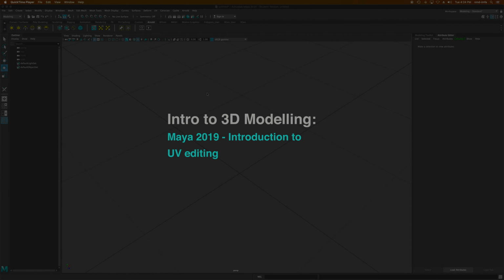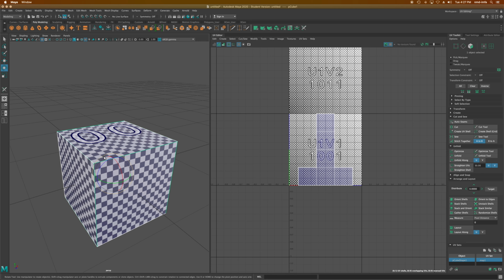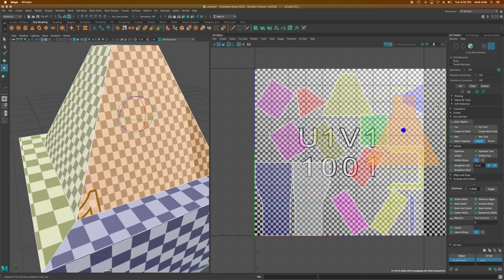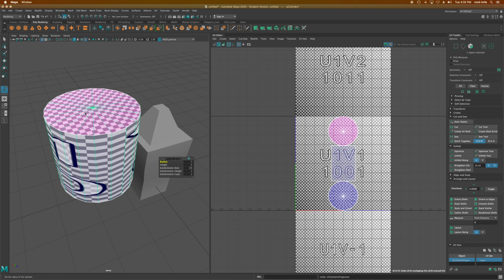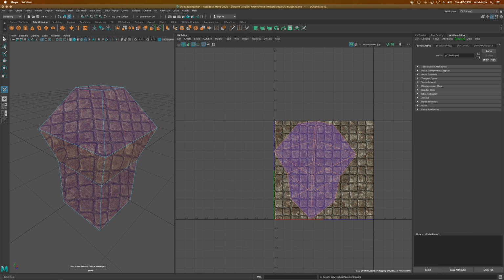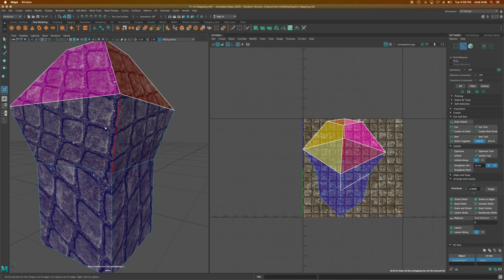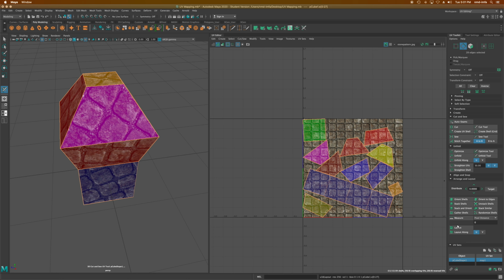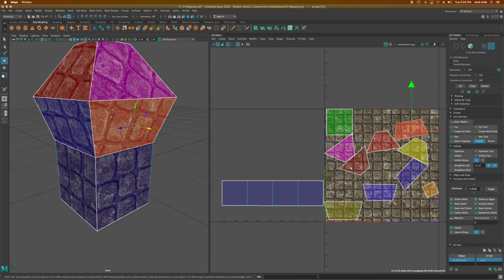Maya 2019 - Intro to UV Mapping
UV Mapping Workspace
    Automatic vs. Custom options
Quads vs n-gons vs triangles (Links to an external site.)
UV Mapping (Links to an external site.)
    Check to UV Editing Workspace
    Apply texture or activate checker pattern in UV editor viewport
    UV - Camera Based
    Choose:  UV Toolkit - Cut & Sew - Cut UV Tool
    Choose edge select option in UV Toolkit
    Shift select each UV edge / plane that you want to cut
    click the X key on your keyboard to cut
    When all cuts are made choose the Unfold button in the UV toolkit
    Once Unfolded, choose the Layout button in the UV toolkit
    Choose the UV Selection Tool (Top right icon in UV toolkit)
    Move, Scale, Rotate UV's until the checker pattern or your texture looks correct